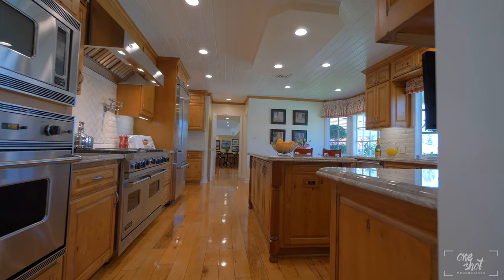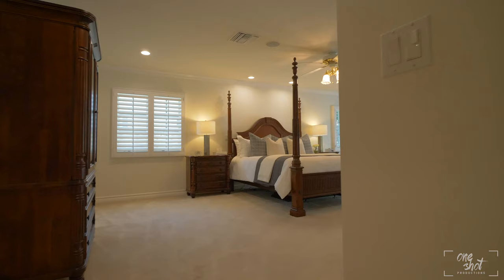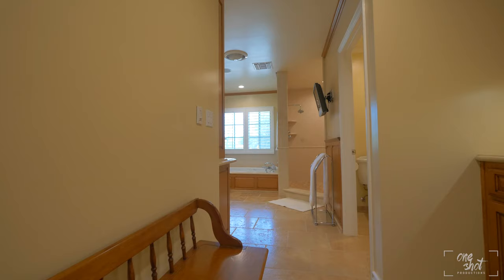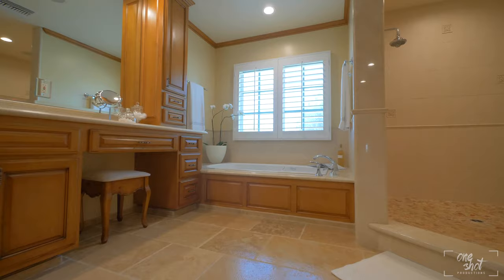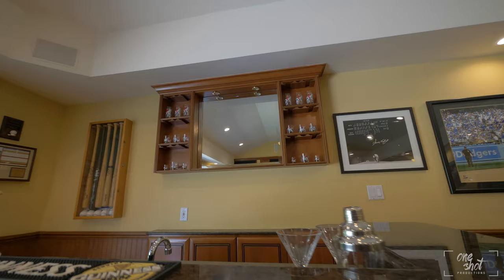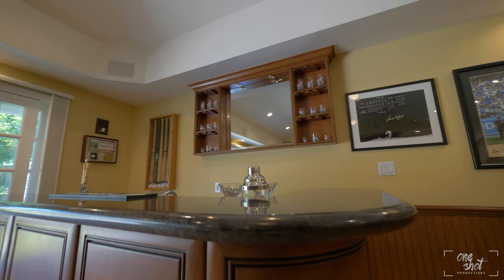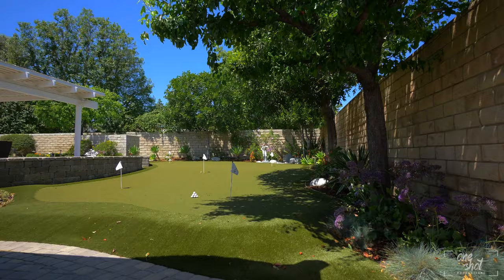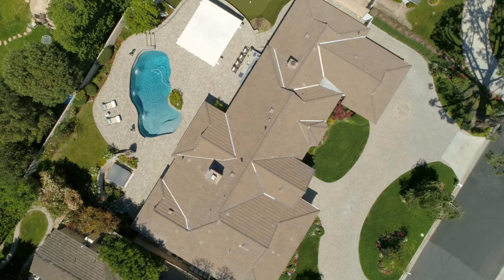19401 Romar Street | Northridge, CA 91324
Don't miss the opportunity to own one of the most beautiful ranch style homes in the coveted Devonshire Country Estates! Boasting curb appeal & attention to detail, this incredible property is one that does not come for sale often! The home has been meticulously upgraded including plumbing, roof, electrical, exterior & luxury interior remodel. The circular driveway leads to an elegant entry with beveled glass doors. Step inside and take in the luxury finishes exuding impeccable craftsmanship including premium hardwood flooring, crown moldings, wainscoting, raised ceilings and custom built windows throughout. The one of a kind master suite with a massive custom walk in closet and impressive master bath. No detail was spared in the chefs kitchen w/ custom cabinets, viking appliances & breakfast nook. Step outside to an entertainers dream featuring putting green, BBQ/Bar, Gazebo, sparkling heated pool & spa! Den features custom wine closet, cabinets, & bar! Surround sound throughout home!

Deanna D'Egidio: 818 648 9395
Alex Duk: 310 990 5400

Video Credit: One Shot Productions